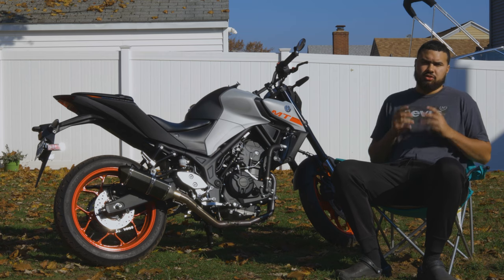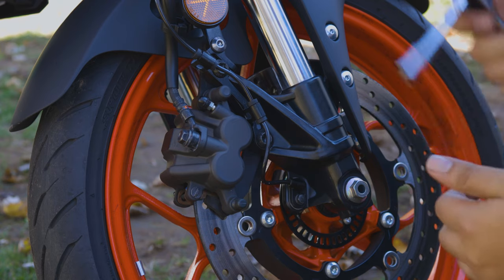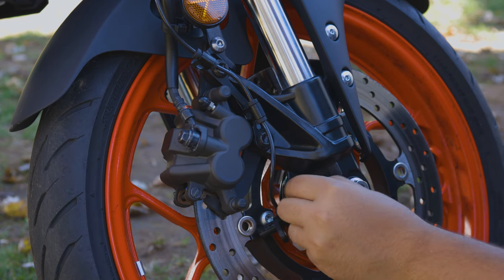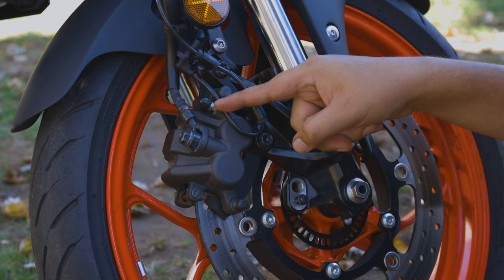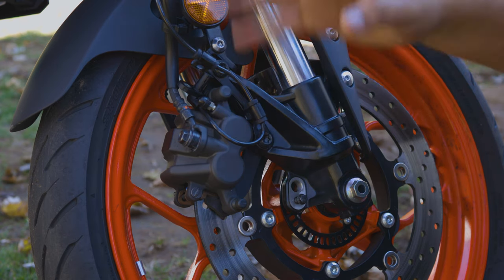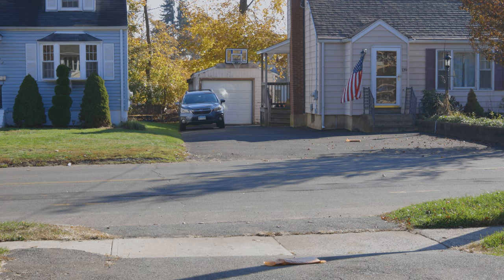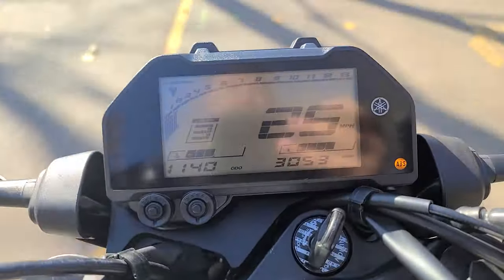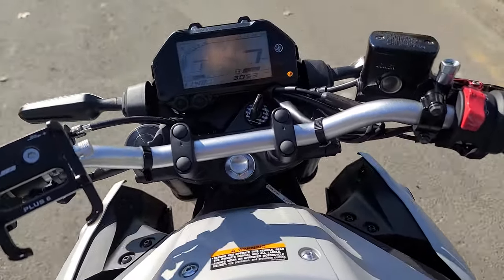How to Disable ABS on Yamaha MT03 | R3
This video is on how to disable ABS on a Yamaha R3 or MT03 without losing speedo functionality
How to Disable ABS on Yamaha R3